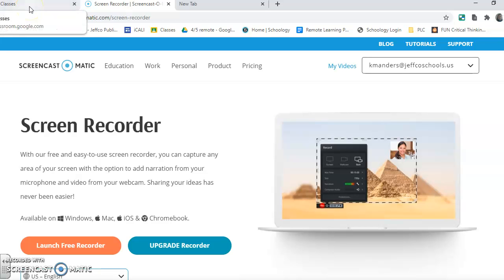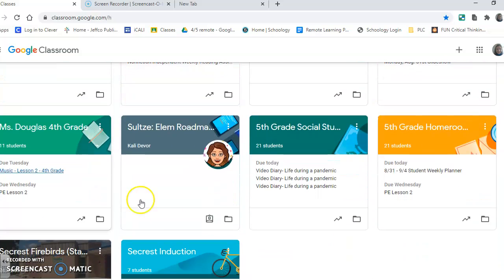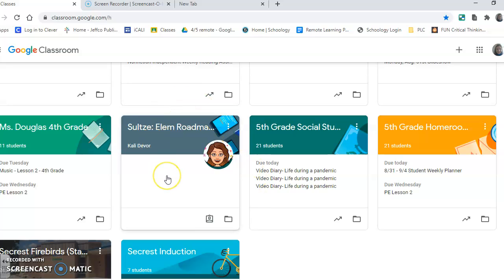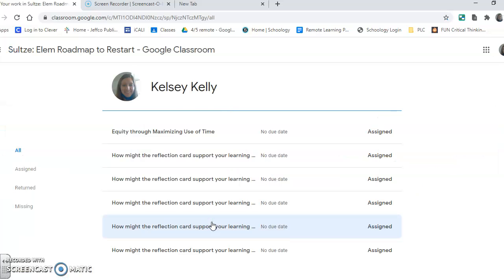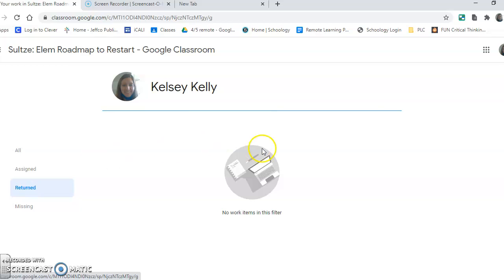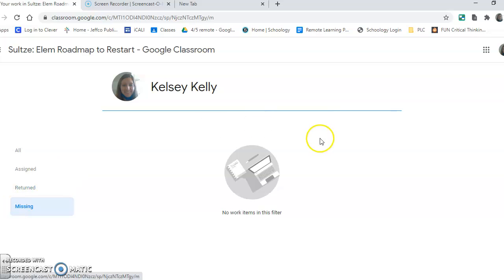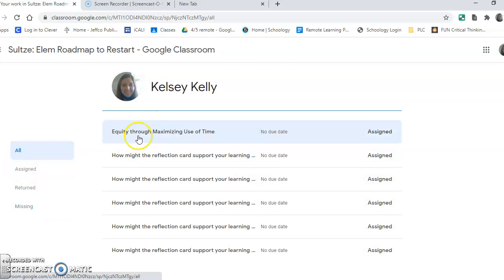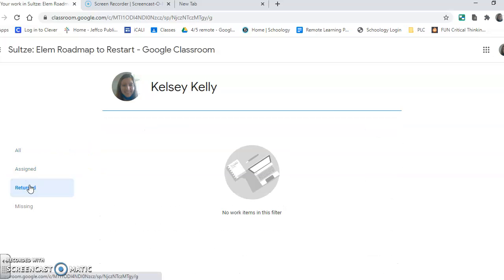How to check grades on GC